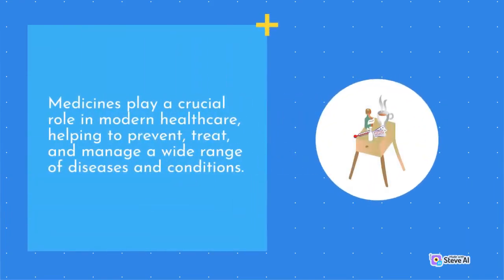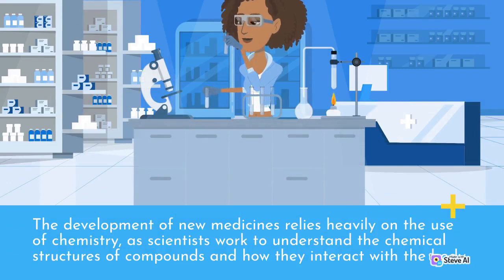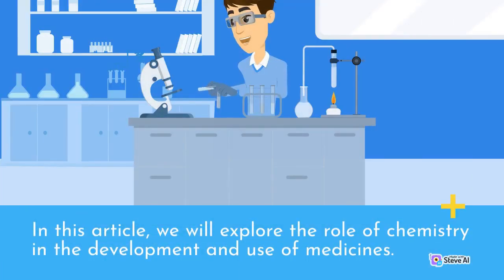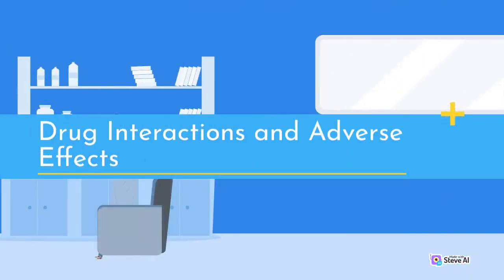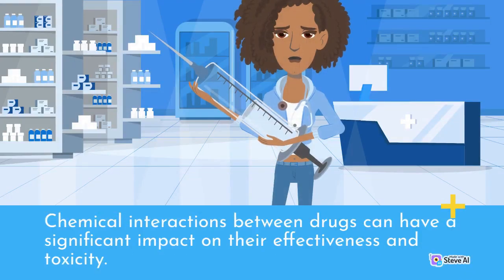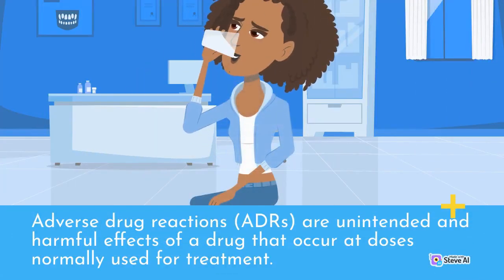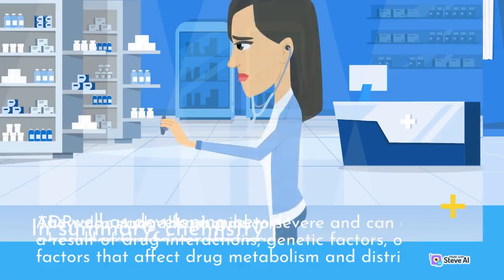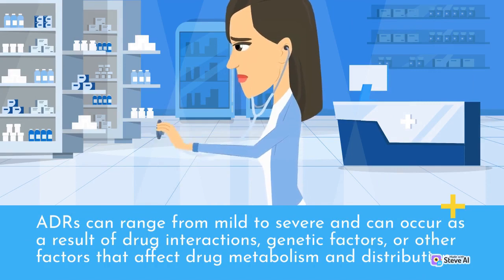Medicines and chemistry | Part 1 | Interesting Chemistry